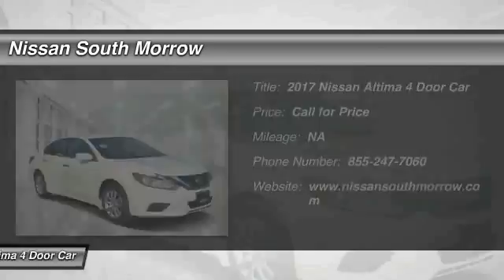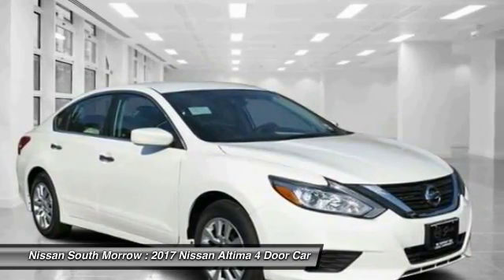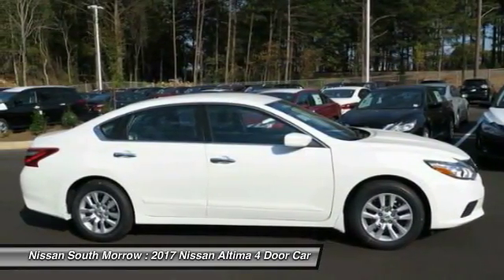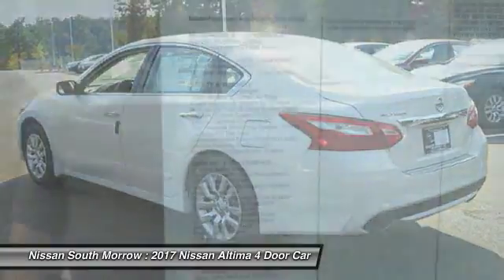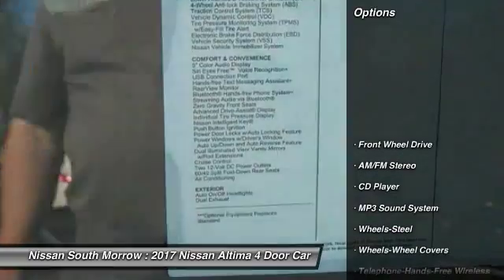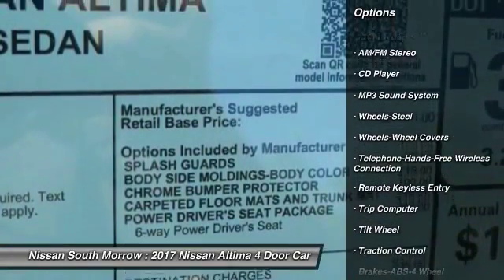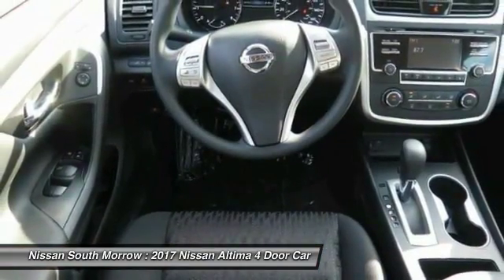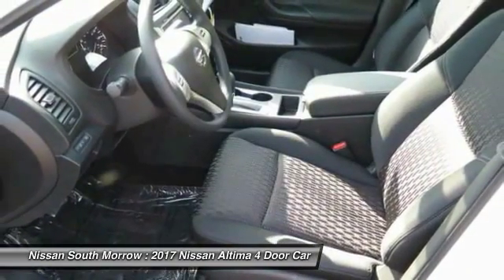2017 Nissan Altima Morrow GA N309024